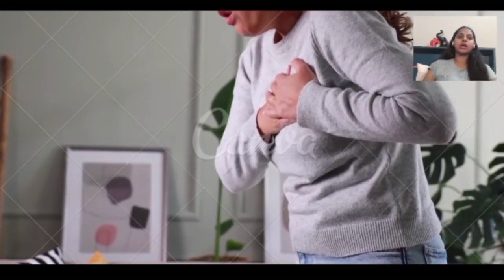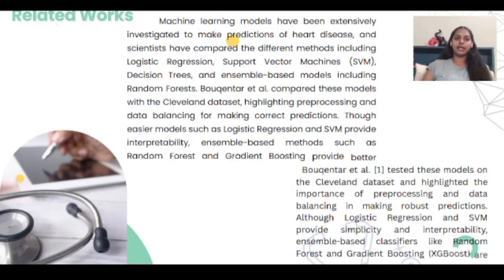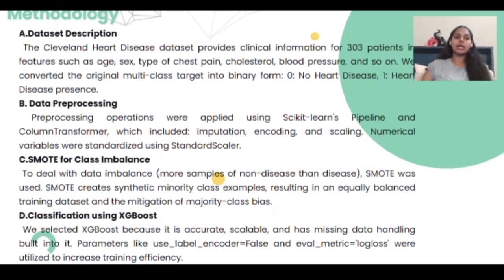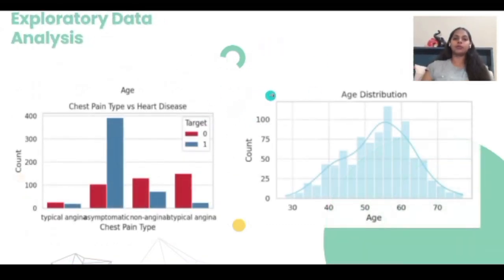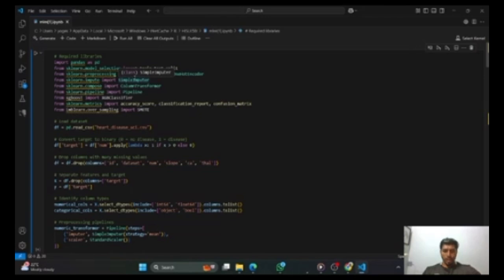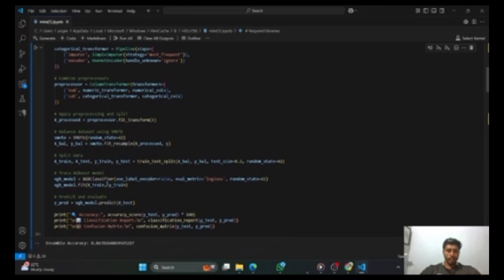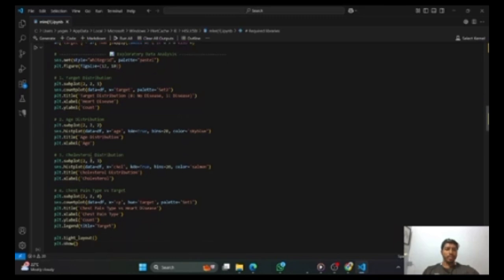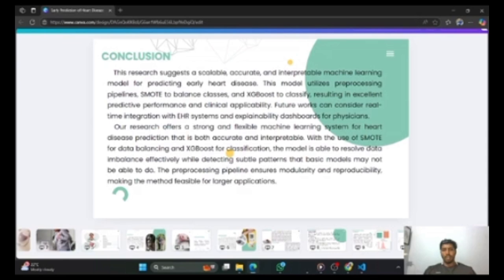Early Prediction of Heart Disease🫀 Using XGboost and SMOTE Enhanced Machine Learning 📊.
Description:
Concerned about heart health? ❤️ Discover how cutting-edge machine learning can predict heart disease early! This video explores a powerful approach combining XGBoost, a highly effective gradient boosting algorithm, with SMOTE (Synthetic Minority Over-sampling Technique). We'll show you how SMOTE tackles imbalanced datasets, improving the accuracy of our models, while XGBoost delivers robust and precise predictions. Learn about the importance of early detection and how these techniques can lead to better health outcomes.